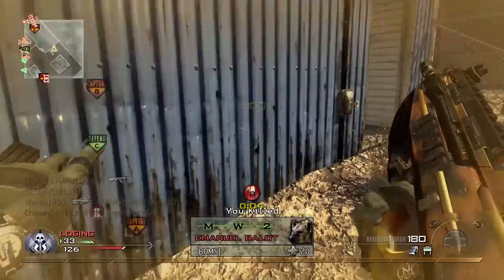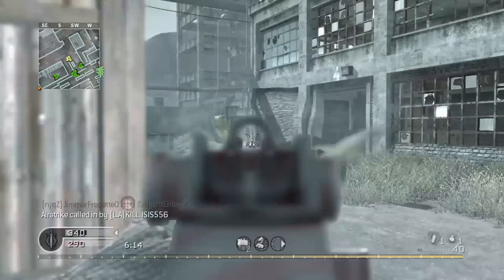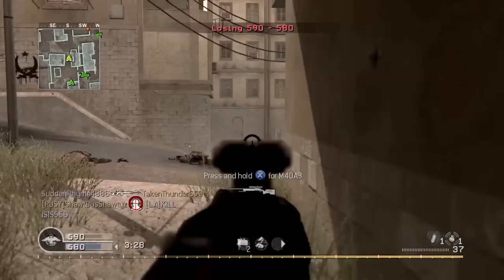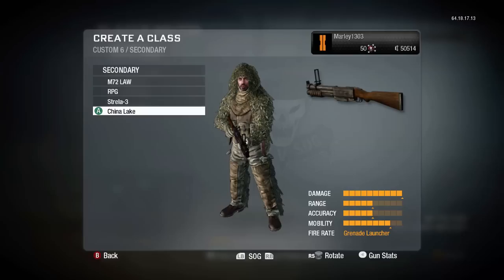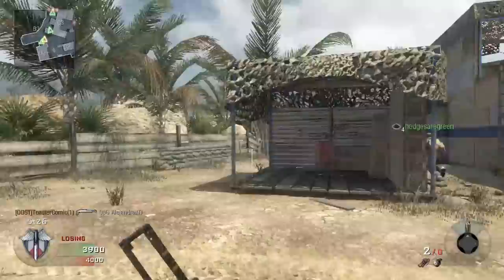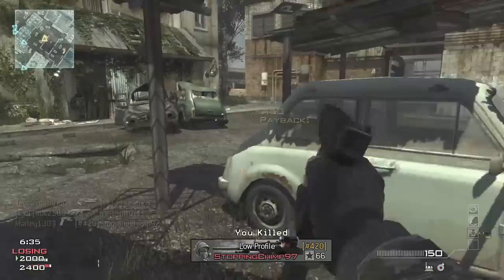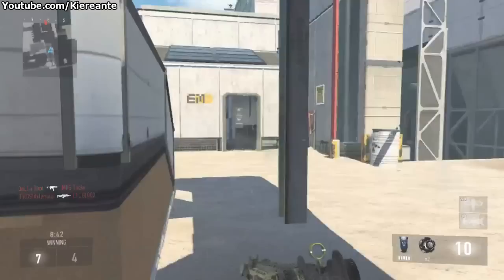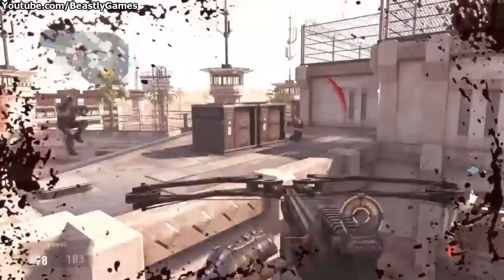WORST GUNS UNLOCKED LATE IN CALL OF DUTY GAMES!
Worst Guns Unlocked Late In Call of Duty Games! Imagine grinding up the ranks just to get the MP44, F2000 or FAD?